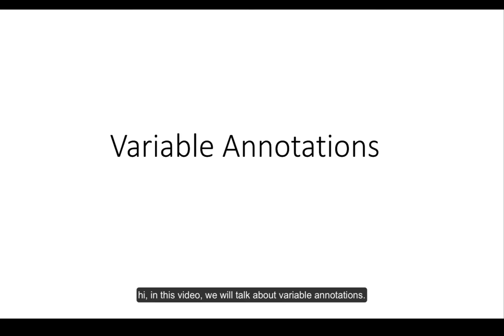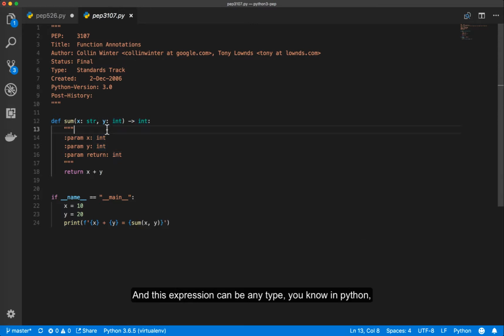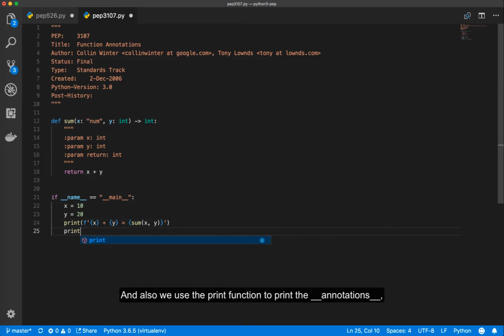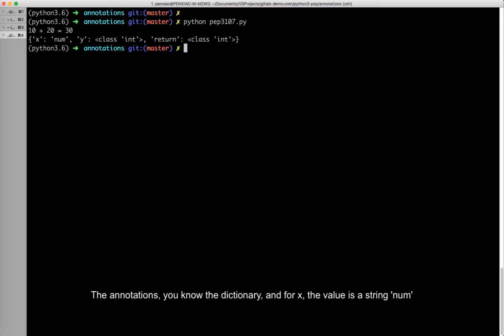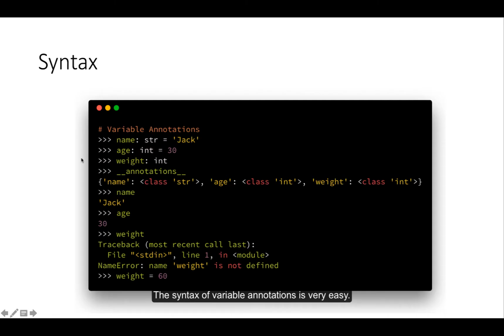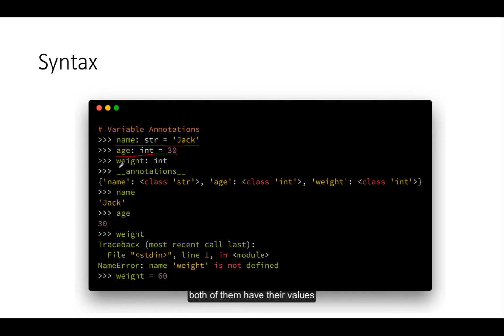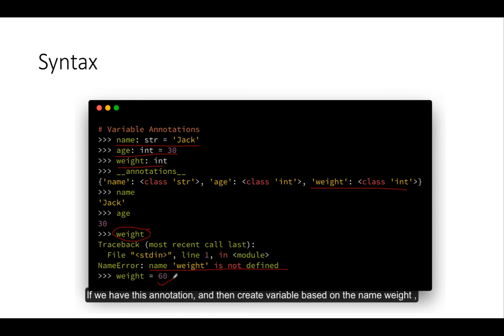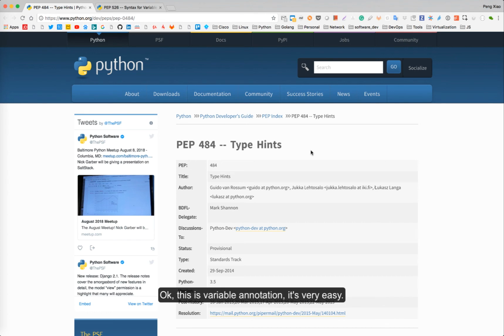Python 3 Type Annotations: 2.Variable Annotations